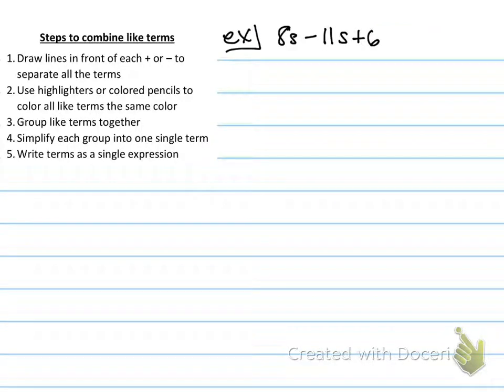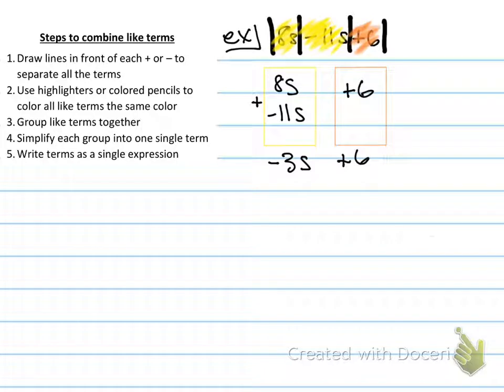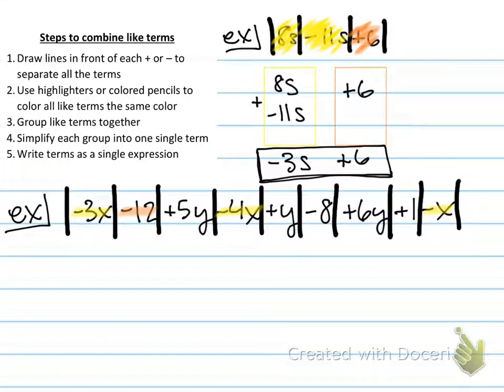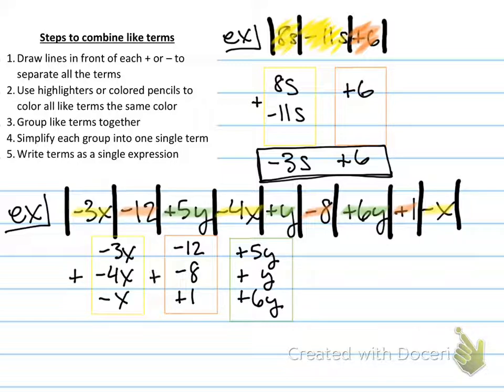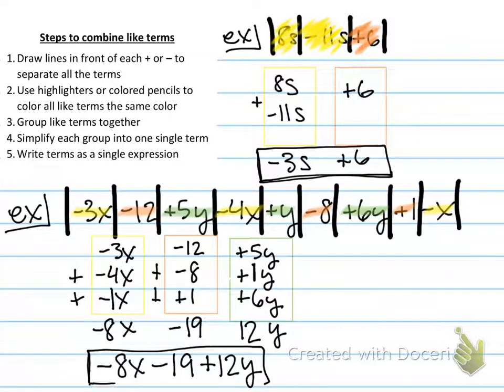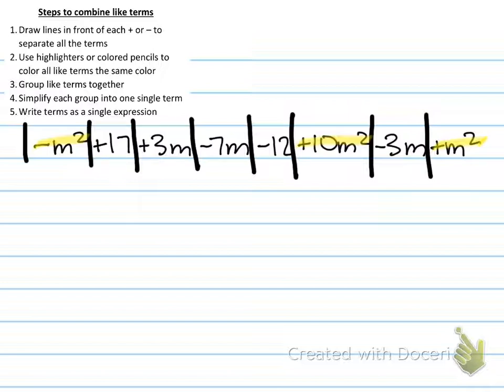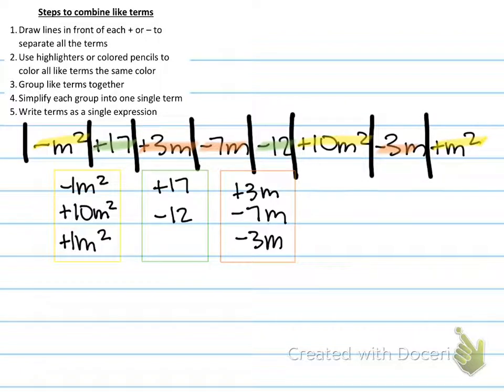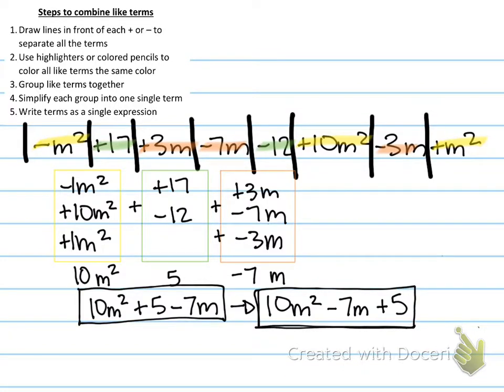Combining Like Terms Part 2